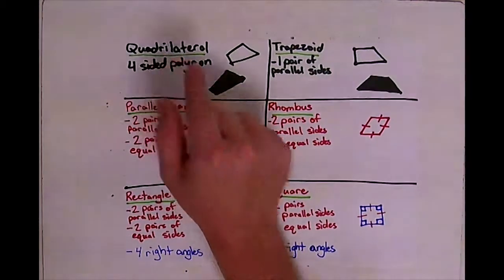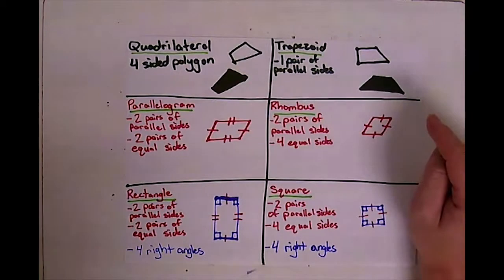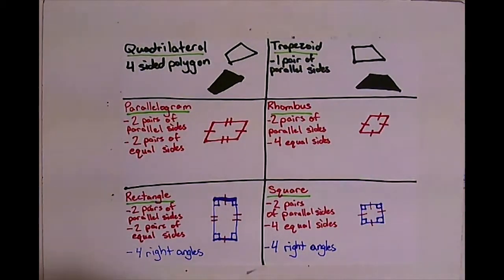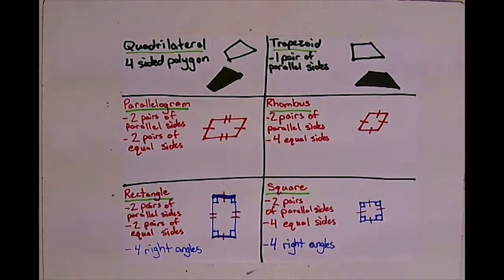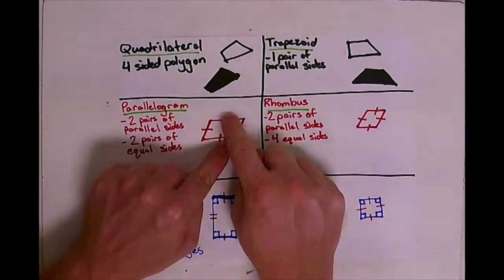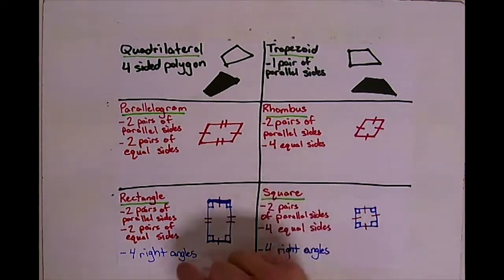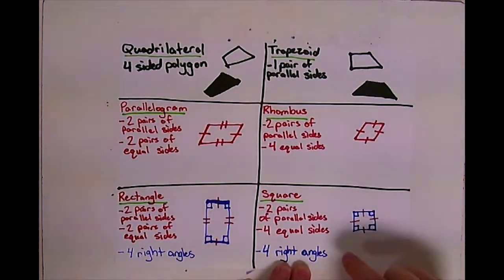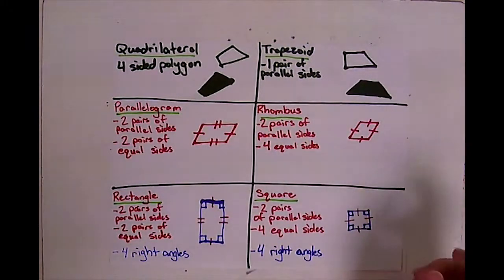math - 2 minute drills - quadrilaterals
Different rules when determining what type of quadrilateral you are working with.